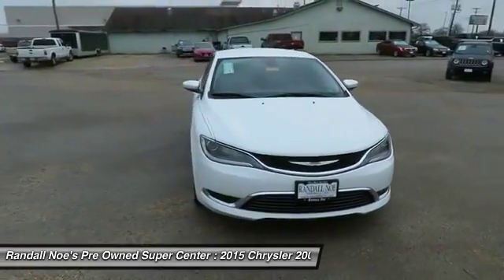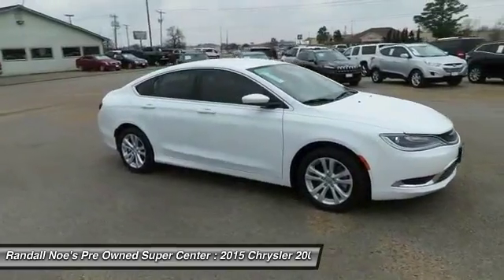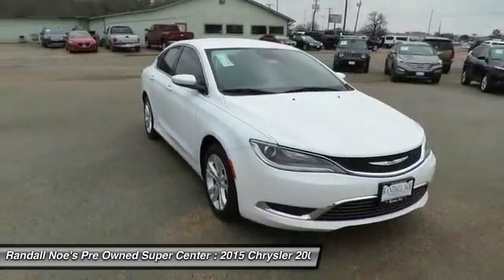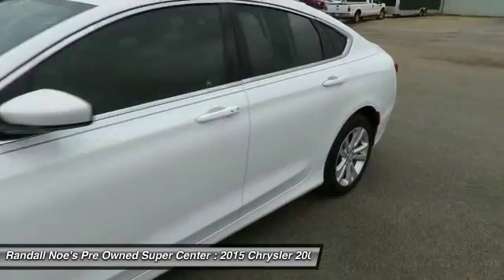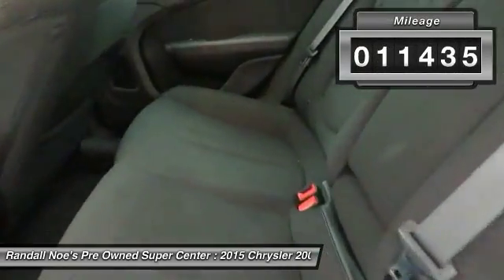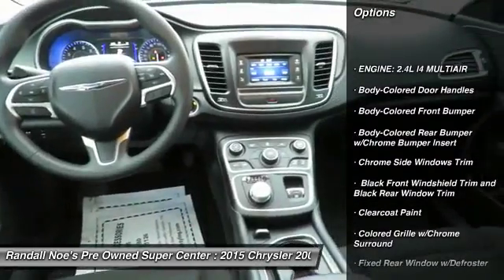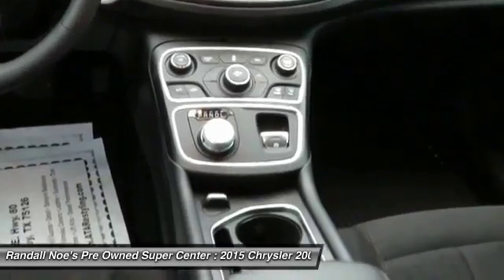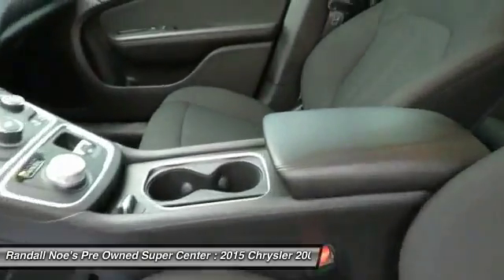2015 Chrysler 200 Terrell TX R571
2015 Chrysler 200

We are pleased to present this excellent 2015 Chrysler 200 with 11435 miles. Its beautiful White exterior is nicely complimented by a clean Black interior.  This 200 comes equipped with the following options,  ENGINE: 2.4L I4 MULTIAIR, Body-Colored Door Handles, Body-Colored Front Bumper, Body-Colored Rear Bumper w/Chrome Bumper Insert, Chrome Side Windows Trim,  Black Front Windshield Trim and Black Rear Window Trim, Clearcoat Paint, Colored Grille w/Chrome Surround, Fixed Rear Window w/Defroster, Fully Automatic Projector Beam Halogen Headlamps w/Delay-Off,  and much more. For a complete list, select the Options button below.